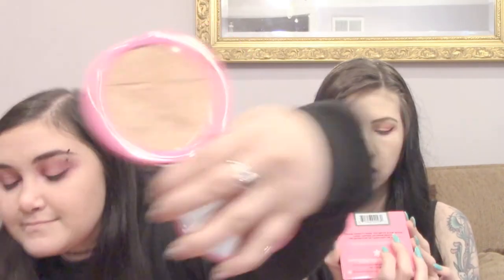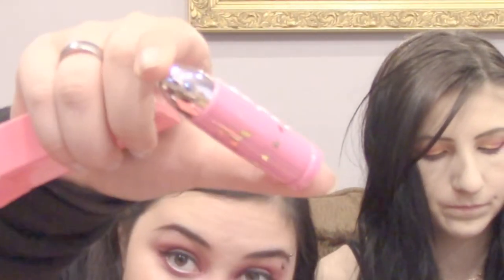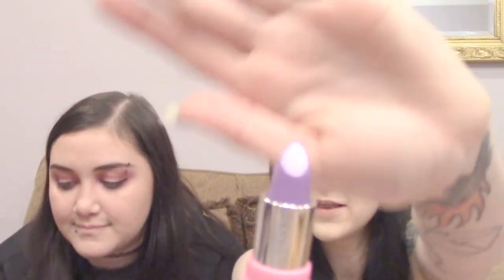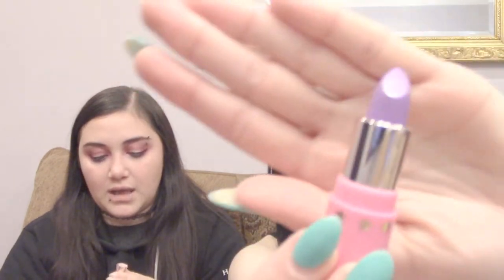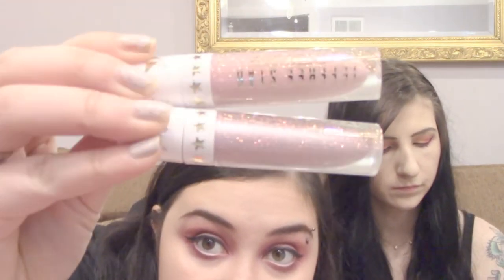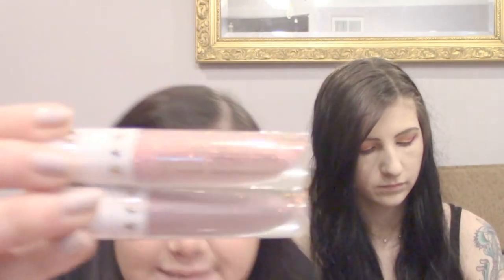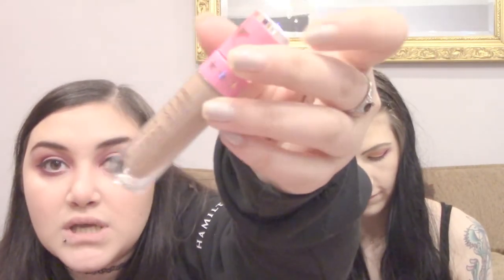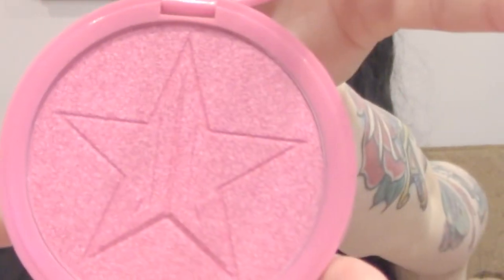Jeffree Star Valentine's Mystery Box - Unboxing 3 Boxes! Going Over All Possible Box Combinations!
We unboxed 3 Jeffree Star Mystery Boxes, 2 premium and 1 deluxe.
Info also given about all possible mystery combos!